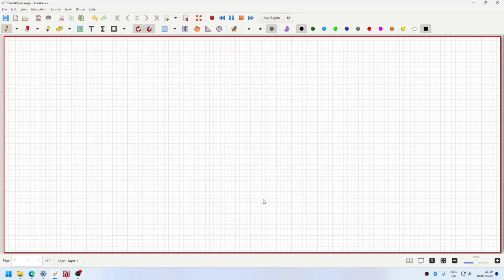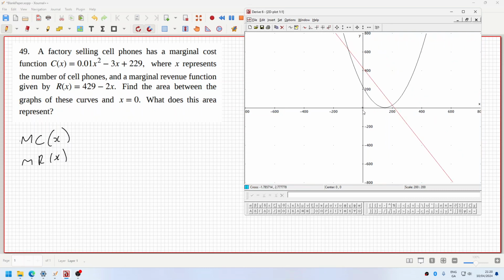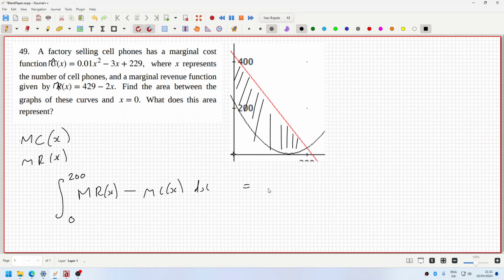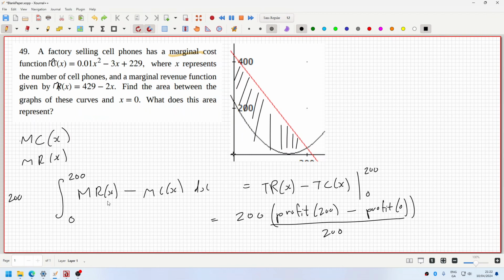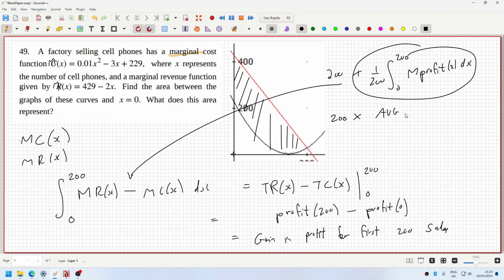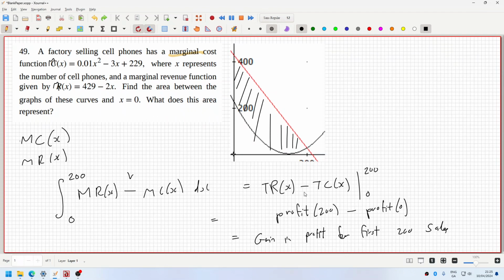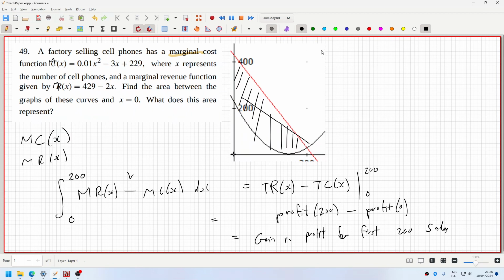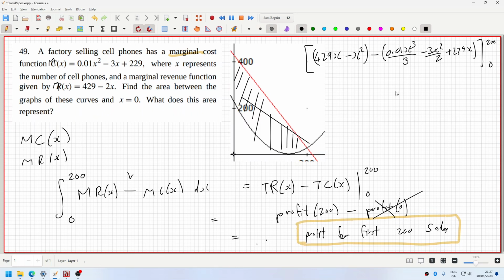Openstax Calculus Volume 1 Exercise 6.1 Question 49